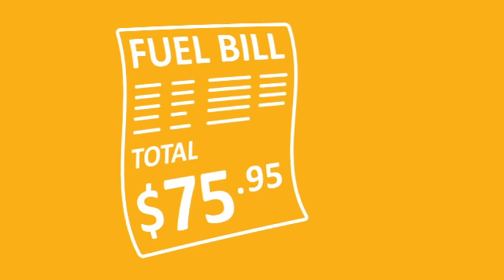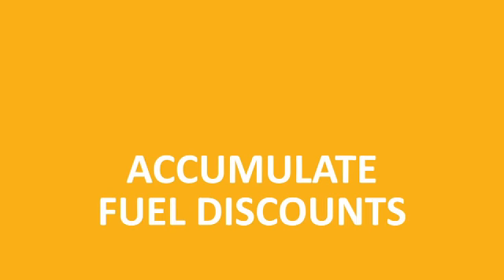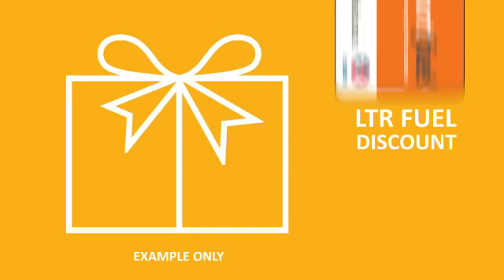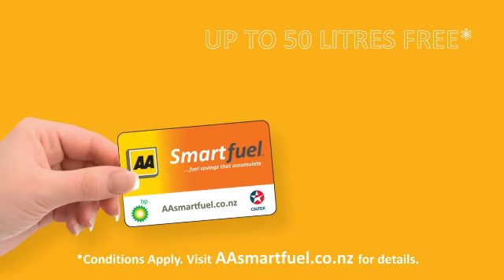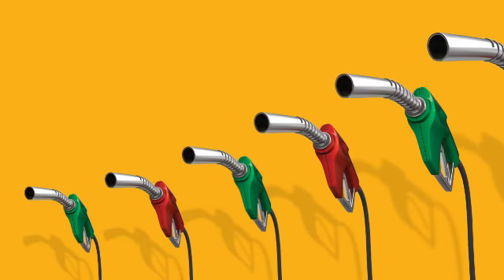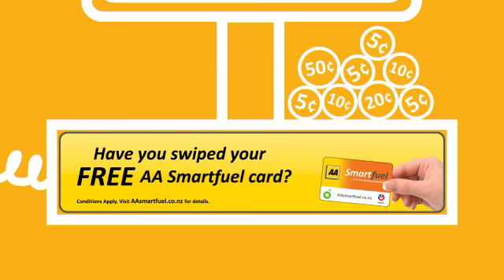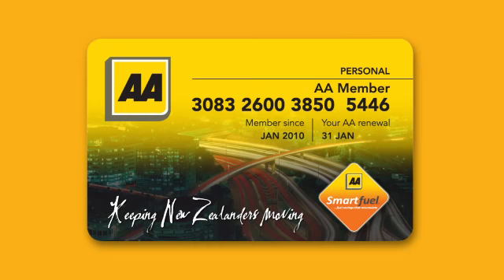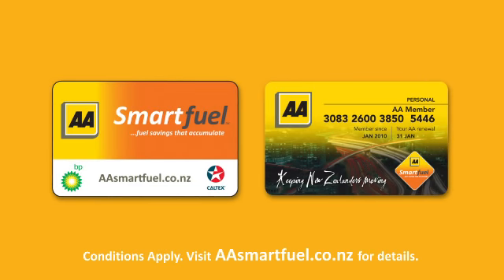AA SMARTFUEL PRESENTER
When you have a new product, and need to sell the idea to a major sponsor/partner, you need a way to grab their attention and keep their attention. This presenter played a major part in the success of the deal going ahead.